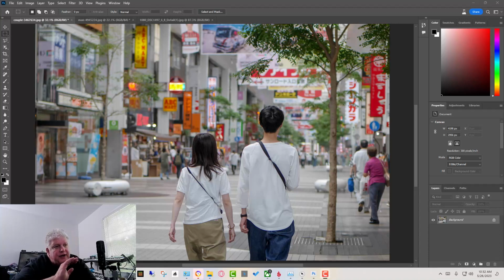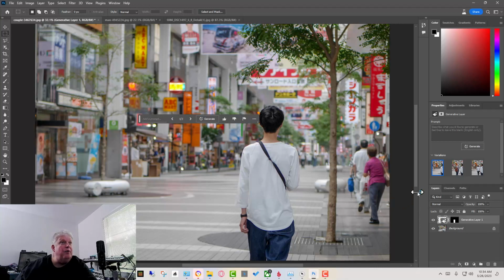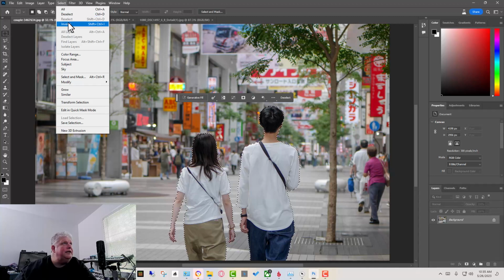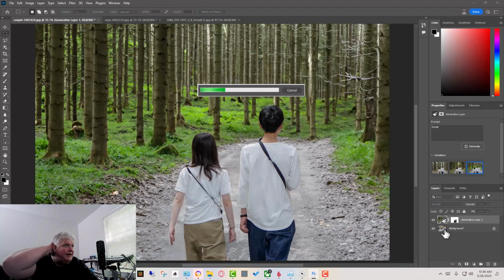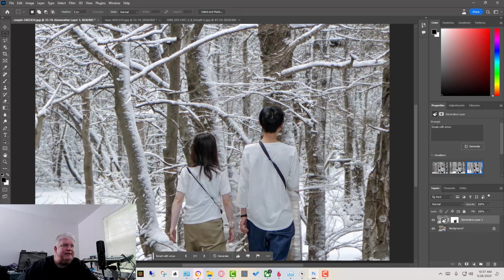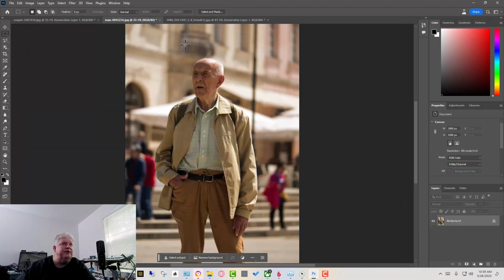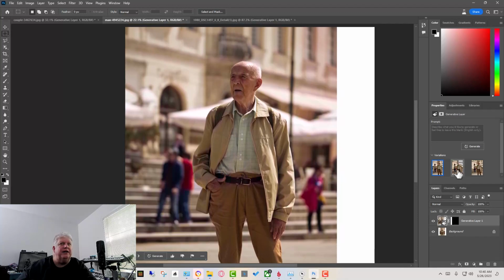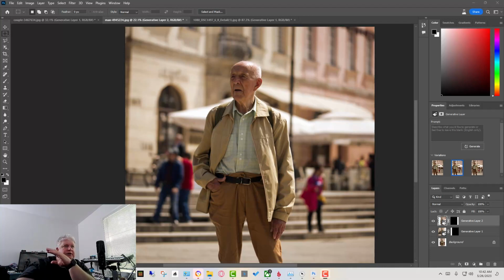Adobe Photoshop - Remove and Add Objects With Generative AI Fill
🔧 Adding and Removing Objects with Photoshop’s AI Generative Fill | Tutorial 🎨

Welcome to Photo Blue! In today's video, I'll walk you through how to add and remove objects from a photograph using the new AI generative fill feature in the beta version of Photoshop. This powerful tool allows you to make complex edits in just seconds, saving you time and effort in your photo editing projects. If you're curious about how AI can enhance your photo editing workflow, this tutorial is for you!

🔹 Video Highlights:
Introduction to Photoshop's AI Generative Fill:

Learn how to access and use the new generative fill feature in the beta version of Photoshop, available through Adobe Creative Cloud.
Removing Objects from Photos:

See how easy it is to remove a subject from a background using AI, with just a few clicks. This feature works much faster than traditional manual methods, even with complex backgrounds.
Changing Backgrounds:

Discover how to replace the background in your photos by selecting the area around your subject and using AI to generate a new environment, such as a forest, tropical jungle, or snowy landscape.
Adding New Elements:

Watch as we seamlessly add new objects, like a boat on water, into a scene, and see how AI generates multiple options, making it easy to choose the best fit.
Expanding Canvas Size:

Learn how to expand your image’s canvas and use generative fill to create new areas that blend naturally with the original photo.
This tutorial demonstrates the potential of Photoshop's AI tools in photo editing, making complex tasks quick and easy. Whether you're a beginner or an experienced user, you'll find these techniques valuable for your next project.